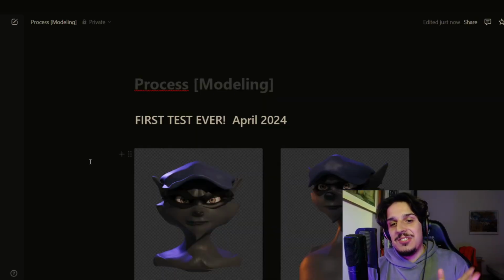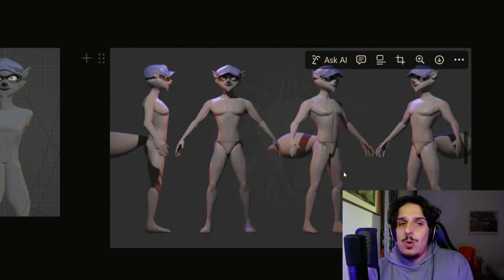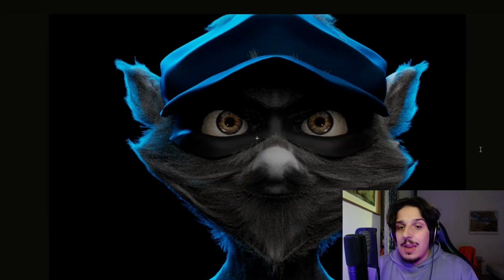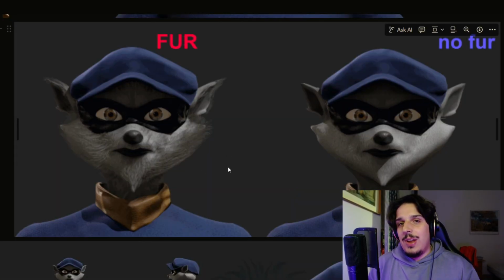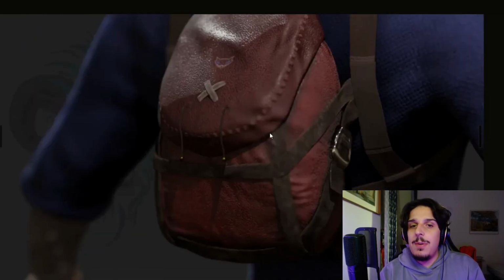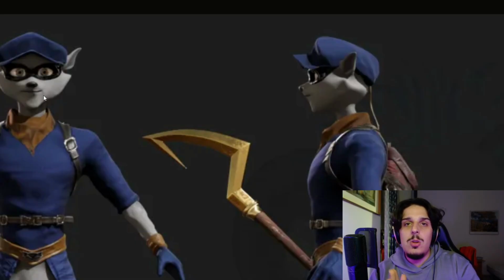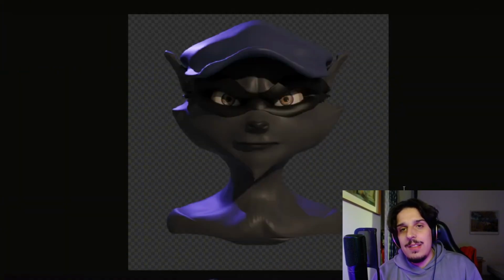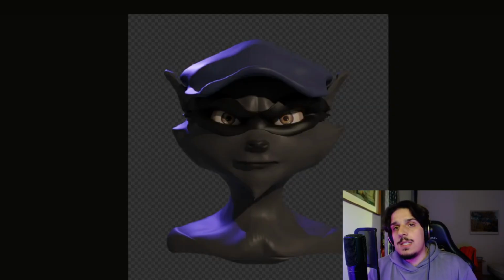I RE-CREATED Sly Cooper in Blender – 3D Fan-Made Short Film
Hello guys!
In today's video we're gonna dive into the 3D character creation process of one of the most iconic characters from Playstation 2 - Sly Cooper!

I'm creating a Short Film based on the second game of the franchise, and I will be uploading updates and behind the scenes here and on my other social media!

Your support helps me keep creating and sharing passion projects like this one. 💙

 CREDITS for the Short Film:

🎬 Director:
➼  Lillo Briguglio / Lamassu

🎥 Writers:
➼  Lillo Briguglio / Lamassu

🎙️Voice Actors:

➼ Dough Driply (Murray)

Chapters:
Introduction: 0:00
References: 1:30
First Test: 2:42
Fur Test: 3:32
Second Fur Test: 4:15
First Texturing Test: 6:20
First Render: 6:48
Third Fur Test: 7:34
How to avoid "Uncanny Valley": 8:10
Final Version: 11:56
Re-Modeling: 14:14
Adding Fur in Mesh: 16:14
Fixing Mouth: 17:11
Final Version VS First Version: 17:29
Update on the Short Film: 18:08